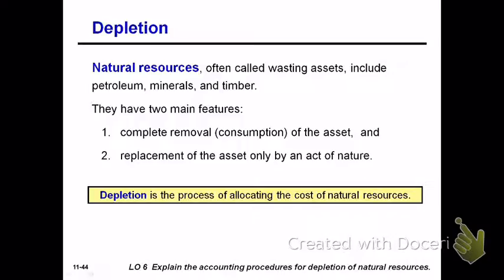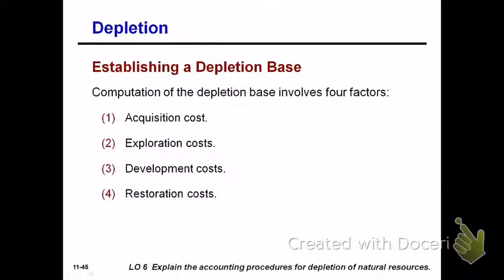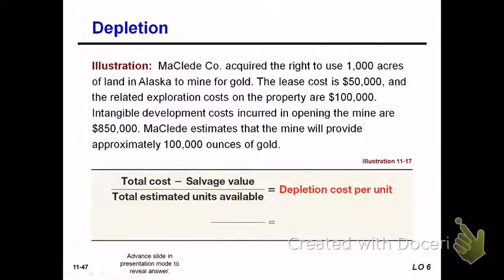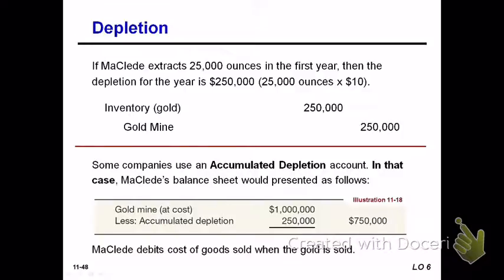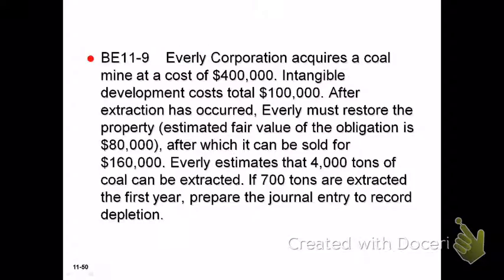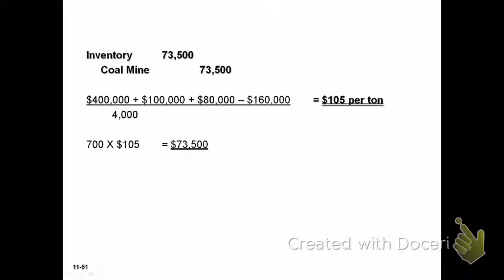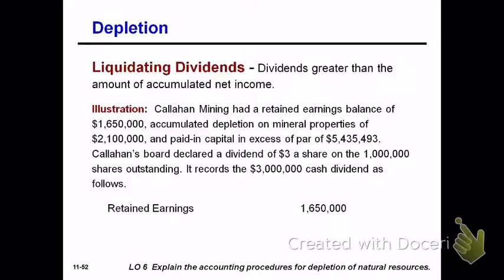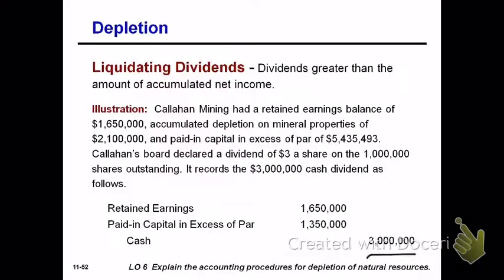acctg 471 ch 11 depletion